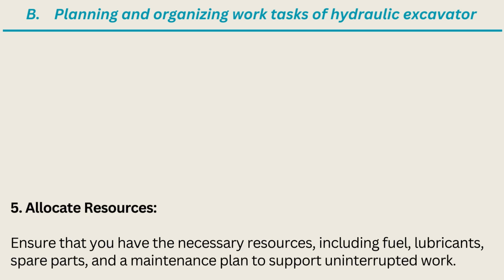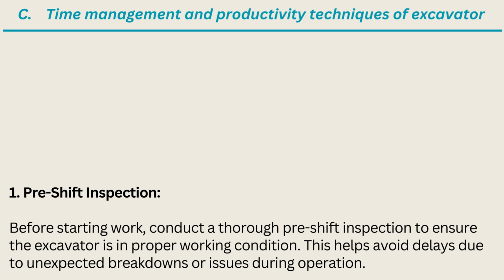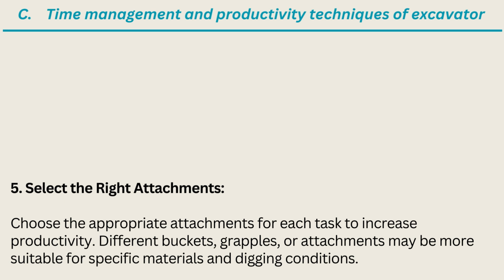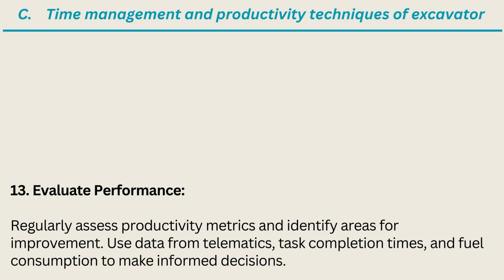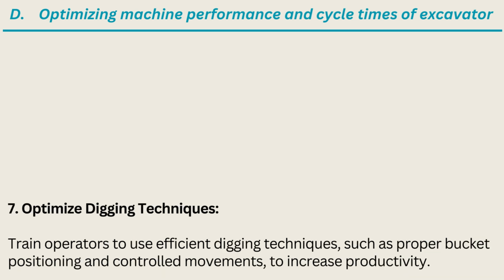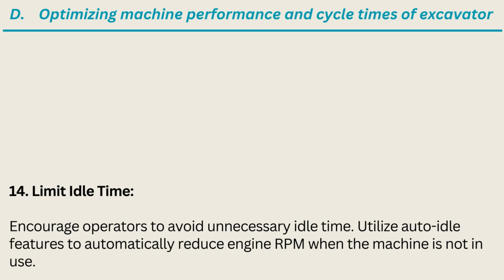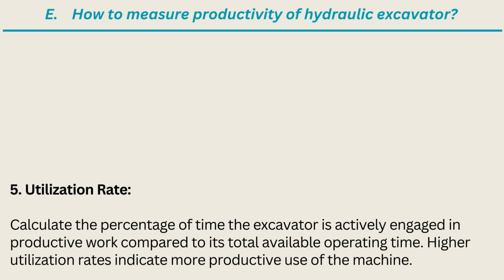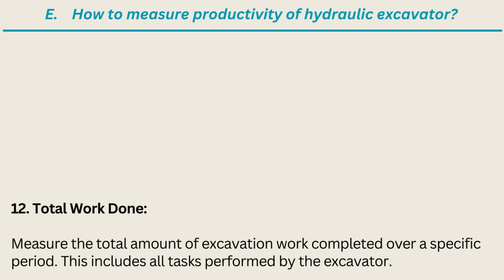Maximizing fuel efficiency and minimizing downtime I How to measure productivity I Planning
Maximizing fuel efficiency and minimizing downtime I Planning and organizing work tasks I Time management and productivity techniques I Optimizing machine performance and cycle times I          How to measure productivity

Dear friends,
This video is Topic four of Basic skill of Hydraulic Excavator. Useful to construction professional and technicians working in construction and mining machines. We will discuss about:
A )         Maximizing fuel efficiency and minimizing downtime
B )         Planning and organizing work tasks
C )         Time management and productivity techniques
D )         Optimizing machine performance and cycle times
E )         How to measure productivity
Now we will start presenting different topic.

A)         Maximizing fuel efficiency and minimizing downtime of excavator
Maximizing fuel efficiency and minimizing downtime are essential goals to reduce operating costs and increase productivity. Here are some tips to achieve these objectives for your excavator:

1. Proper Operator Training
2. Regular Maintenance
3. Optimal Work Planning:
4. Monitor Fuel Consumption:
5. Proper Bucket Selection:
6. Engine Idling Control:
7. Limit Heavy Load Situations:
8. Efficient Traveling:
9. Monitor Hydraulic Systems:
10. Real-Time Monitoring and Telematics:.
11. Train for Safe Operation:
12. Keep Worksite Clean:
By implementing these strategies, you can significantly improve fuel efficiency, reduce downtime, and extend the lifespan of your excavator, ultimately optimizing its performance and your overall operational costs.

B).         Planning and organizing work tasks of hydraulic excavator
Planning and organizing work tasks for a hydraulic excavator is essential for maximizing productivity, efficiency, and safety on the worksite. Here are the steps to effectively plan and organize the work tasks:
1. Define the Scope of Work:.
2. Develop a Work Schedule
3. Assess Site Conditions:
4. Select Appropriate Attachments:
5. Allocate Resources:
6. Set Safety Protocols:
7. Plan for Material Disposal:
8. Prioritize Efficiency:
9. Optimize Digging Techniques:
10. Consider Environmental Impact:
11. Monitor Progress:
12. Communicate Effectively:
13. Document Work Tasks:
14. Regular Maintenance:

C).       Time management and productivity techniques of excavator

1. Pre-Shift Inspection:
2. Plan and Prioritize Tasks:
3. Optimize Workflows:
4. Utilize Telematics and Technology:
5. Select the Right Attachments:
6. Train Operators Effectively:
7. Use Two-Way Communication:
8. Avoid Overloading:
9. Minimize Idle Time:
10. Proper Bucket Filling:
11. Scheduled Breaks and Rest:
12. Routine Maintenance and Service:
13. Evaluate Performance:
14. Encourage Feedback:
By implementing these time management and productivity techniques, you can increase the efficiency and output of the excavator, resulting in more effective operations and optimized project timelines.

D).        Optimizing machine performance and cycle times of excavator
Optimizing machine performance and cycle times for an excavator is crucial to achieving higher productivity and reducing operational costs. Here are some strategies to improve efficiency and minimize cycle times:
1. Choose the Right Excavator:
2. Proper Equipment Maintenance:
3. Operator Training and Skill:
4. Pre-Start Checks:
5. Efficient Work Planning:
6. Use the Right Attachments:
7. Optimize Digging Techniques:
8. Minimize Swing and Travel Times:
9. Positioning for Efficiency:
10. Use Two-Way Communication:
11. Utilize Technology:
12. Regularly Monitor Performance:
13. Analyze Job Site Layout:
14. Limit Idle Time:
15. Avoid Overloading:
By implementing these strategies and maintaining a proactive approach to machine performance optimization, you can significantly reduce cycle times and improve overall productivity for the excavator. This, in turn, will help you complete projects more efficiently and cost-effectively.

E).         How to measure productivity of hydraulic excavator
Measuring the productivity of a hydraulic excavator involves quantifying its performance and output in relation to the work it is performing. Here are several methods to measure the productivity of a hydraulic excavator:
1. Production Output:
2. Cycle Time:
3. Digging Rate:
4. Fuel Efficiency:
5. Utilization Rate:
6. Bucket Fill Factor:
7. Job Completion Time:
8. Material Handling Efficiency:
9. Cost per Unit of Material Moved:
10. Operator Efficiency:
11. Project Progress:
12. Total Work Done:
To accurately measure productivity, it's crucial to have data on fuel consumption, material quantities, time spent on each task, and other relevant metrics. Utilizing modern technology and telematics systems can provide real-time data, making it easier to track and analyze the excavator's productivity.